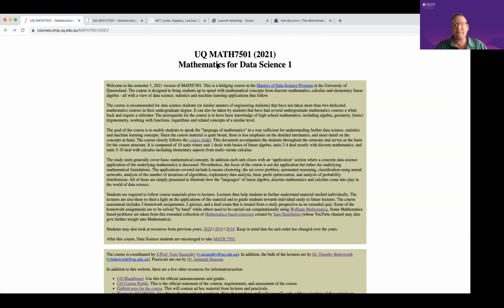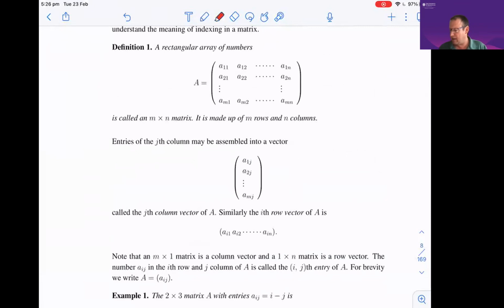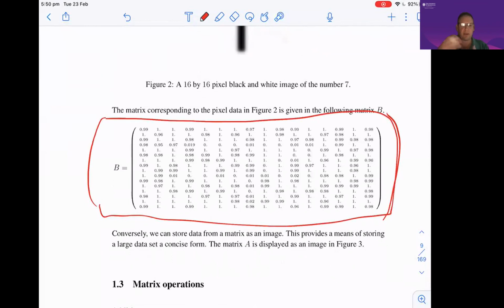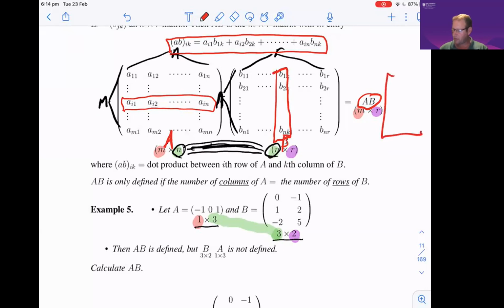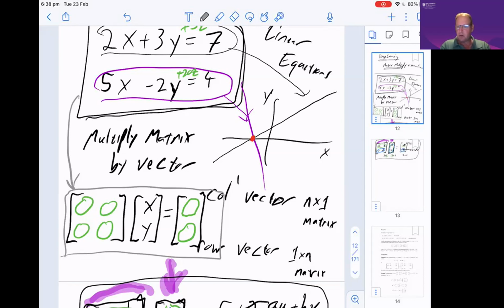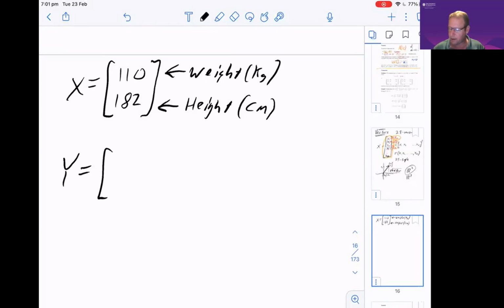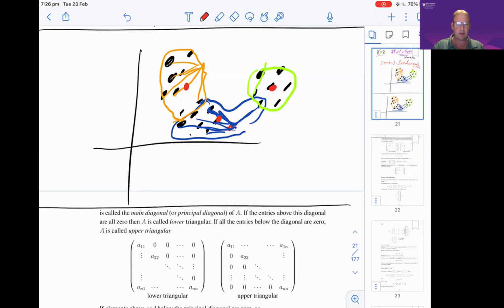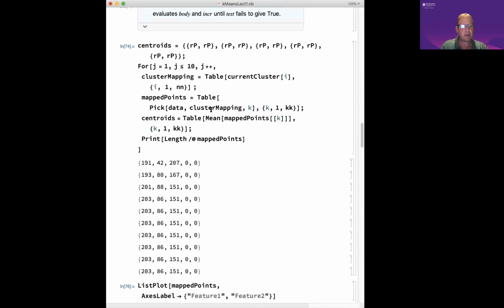UQ MATH7501 2021 - Mathematics for Data Science 1 - Week 1 Lecture